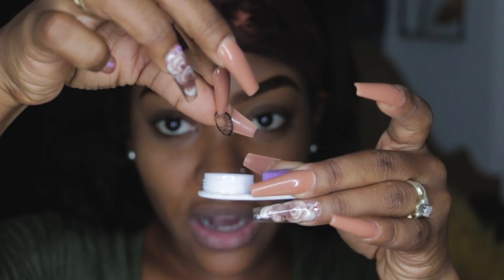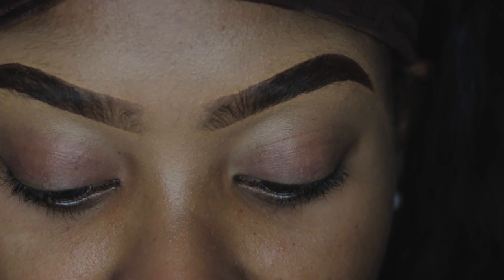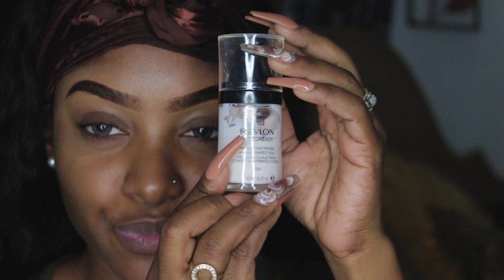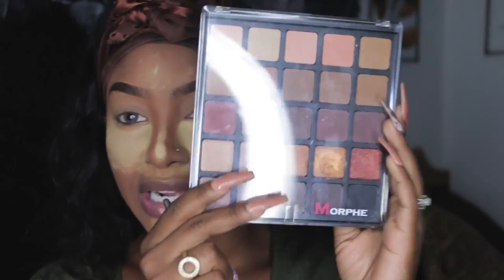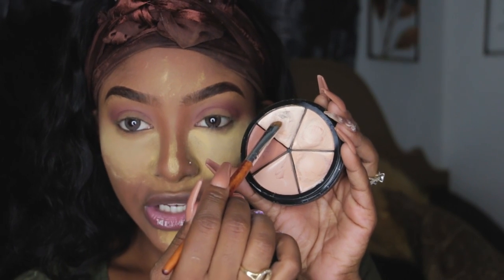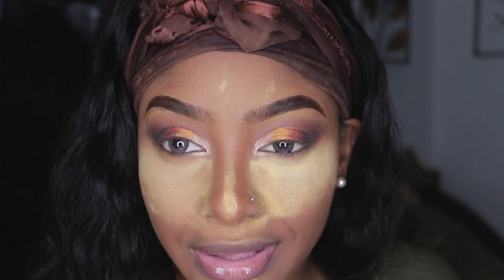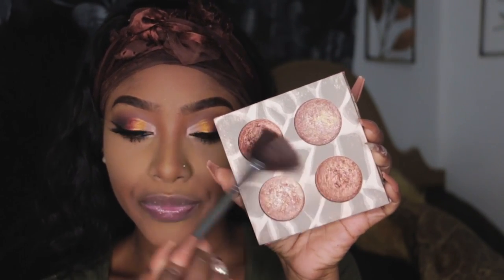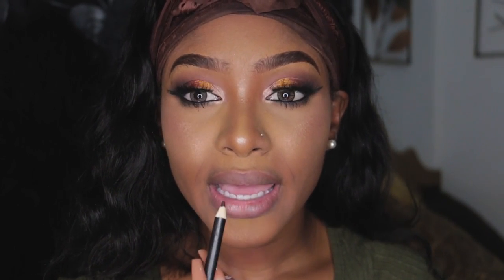MY Contact Lens Application Routine+ PHOTOREADY Makeup | PETITE-SUE DIVINITII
Contacts worn in video Stone Grey

Products Used:

FACE
Revlon Photoready Primer
LA Girl Pro Concealer (Fawn)
Tarteist Contour Palette
Sacha Cosmetics Powder
Milani pressed powder (Warm #109)
Ben Nye Final Seal Spray

EYES
Morphe 25A Palette
Morphe gel liner (Slate)
Sigma Monumental Mascara
KoKo Luxury Mink lashes (Diva)

LIPS
Any Brown liner
Umbrella Club liquid lipstick (Brunch)
         "                                        (Costa Blanca)
Umbrella Club dicount code Petite

Big Density 360 Lace Frontal Wigs Body Wave Indian Remy Human Hair [LFW31]
Wig Cap 360 lace wig Cap